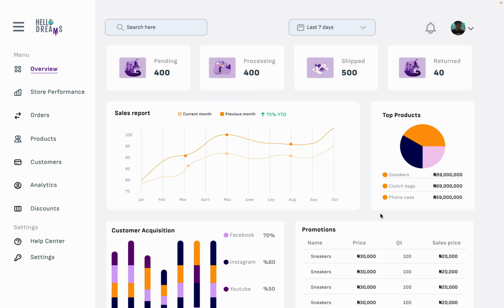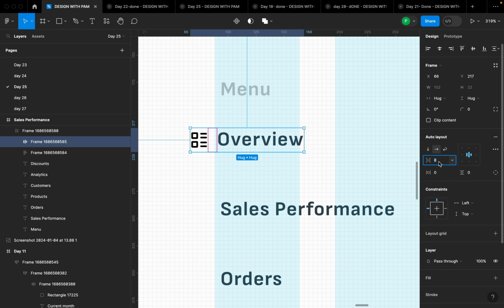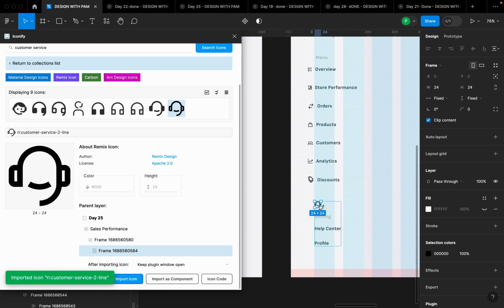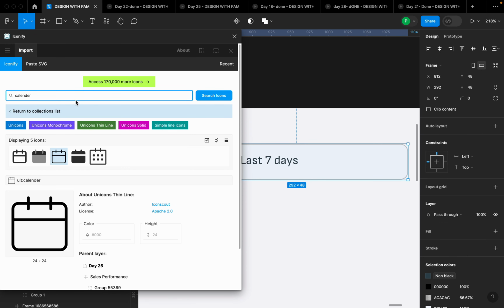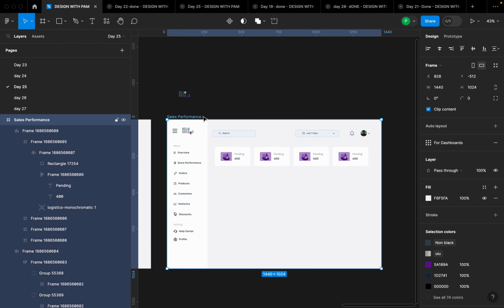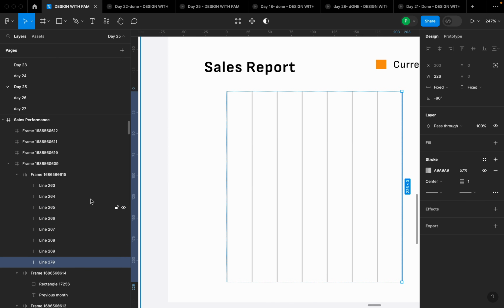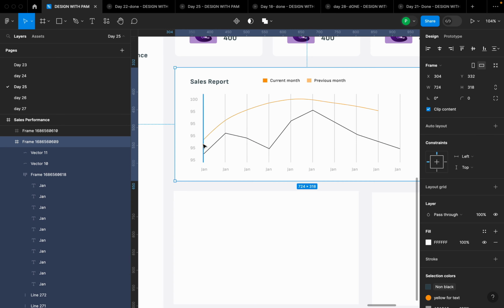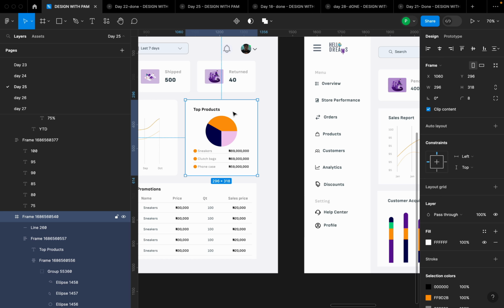Figma Tutorial: saas dashboard design || dashboard using figma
Day 14 of 30 : Figma DASHBOARD Design Tutorial

Follow to learn UX/UI. Saas product design figma

Today I will be showing you a step by step guide on how to design a complex Performance Insights Hub or a "Commerce Analytics Center Dashboard for any company, be it Saas, Fintech etc.

- dashboard using figma

Figma is a free tool and you can use it on the web or download the application.

It is a 30 days UI Design tutorial, designed to get your hands on designs that you will encounter in the real world. You can dedicate the next 30 days in following through with the designs and create a section in your portfolio that show cases your UI Design skills.